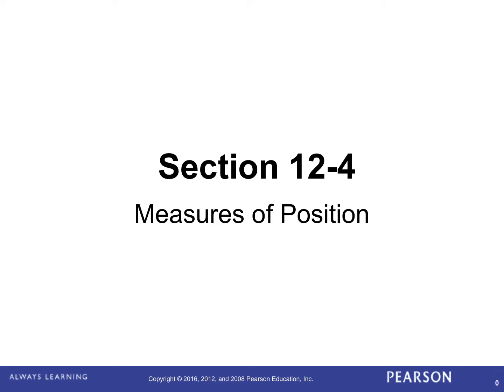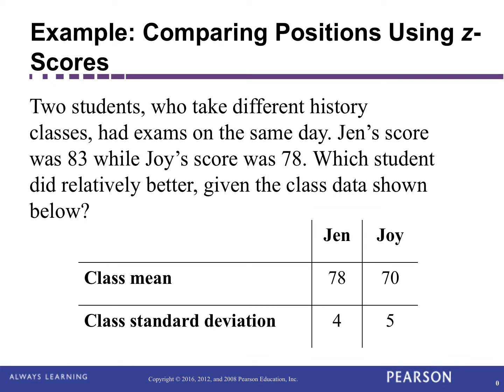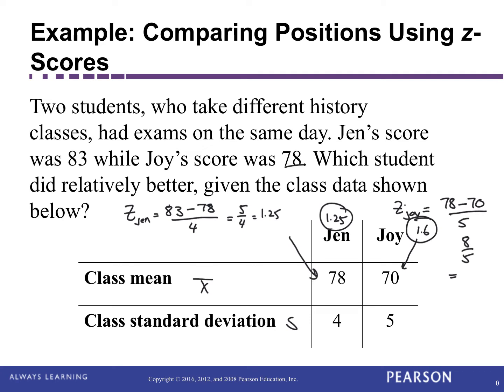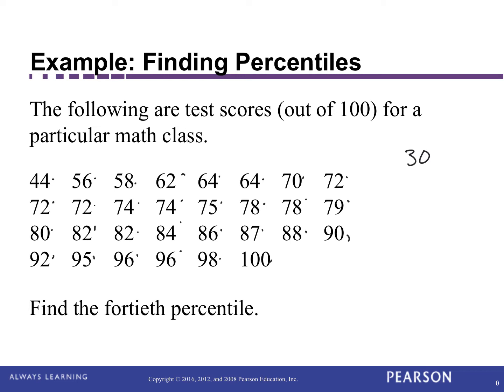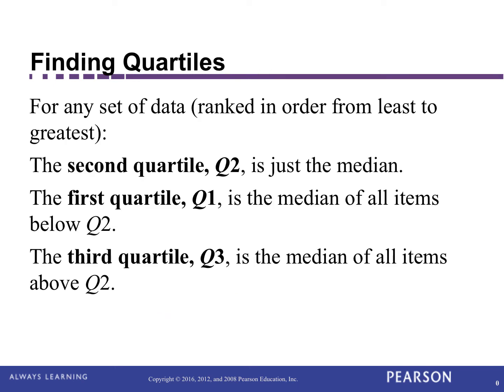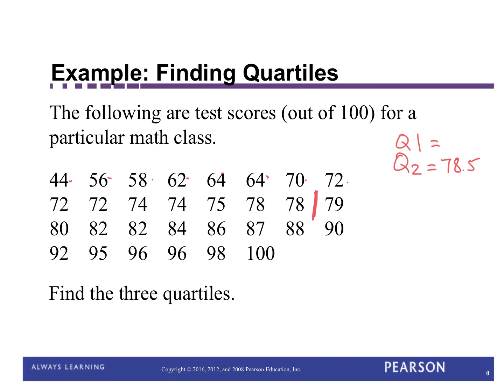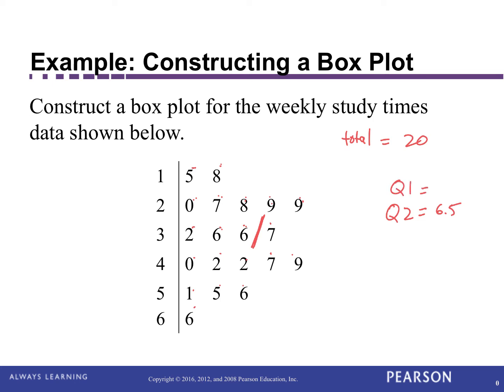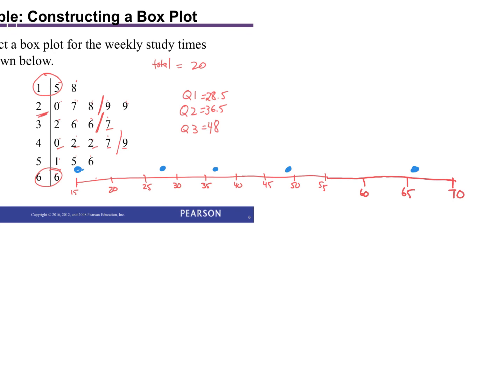disc stats 4.mov